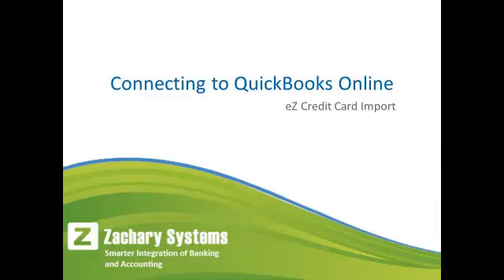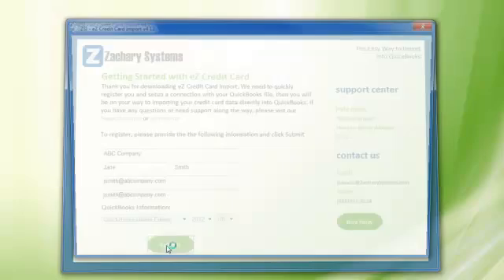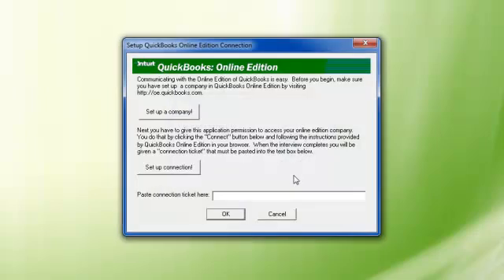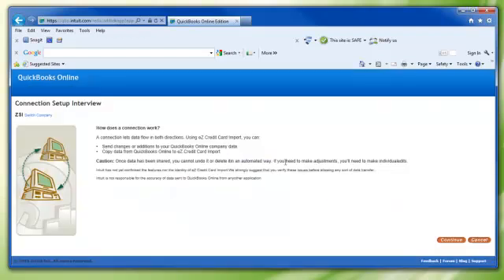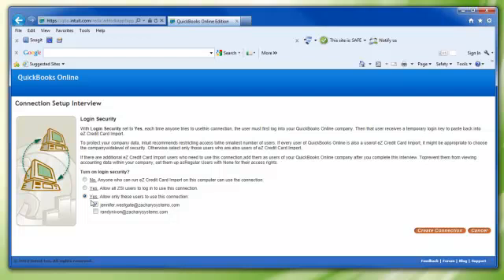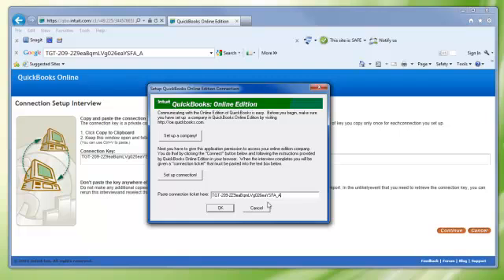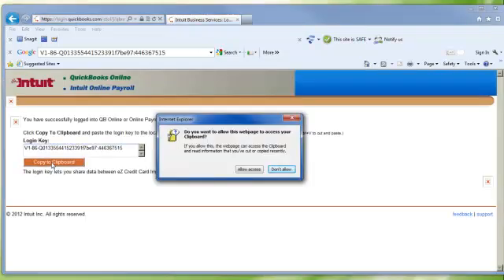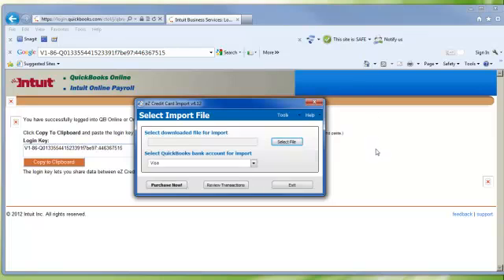eZ Credit Card Import - Connecting with QuickBooks Online (How To)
Learn how to connect to QuickBooks online with eZ Credit Card Import by Zachary Systems